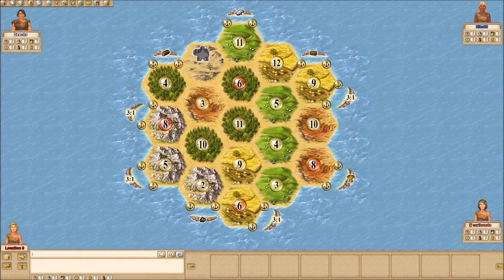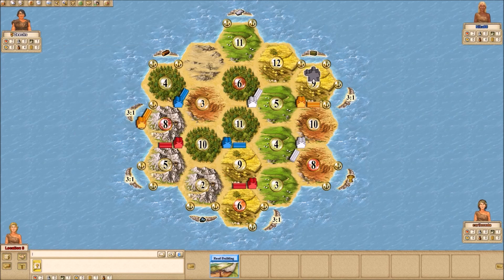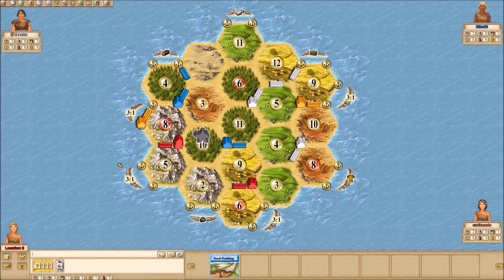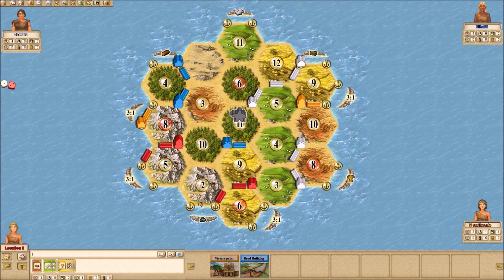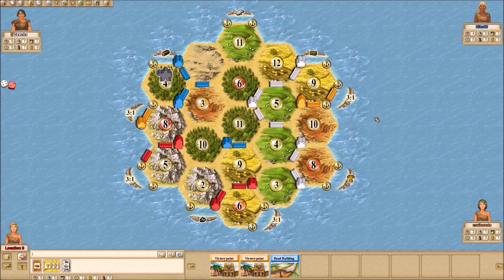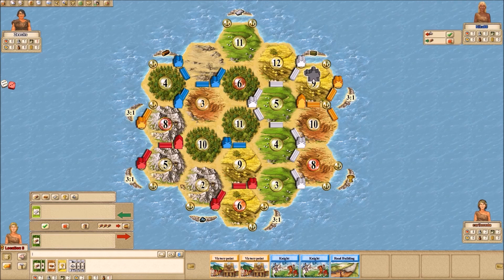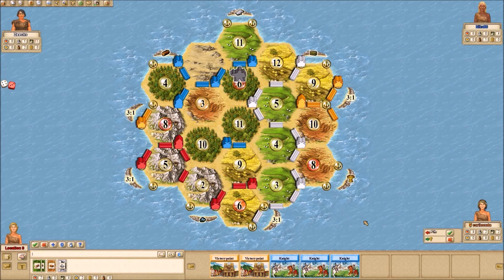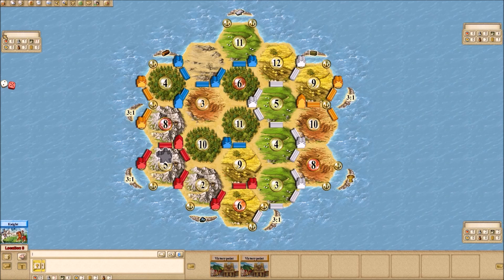Catan Strategy: Gameplay & Live Commentary (20150403)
In this game, I play second and practically have a lock on the game after the initial placements.